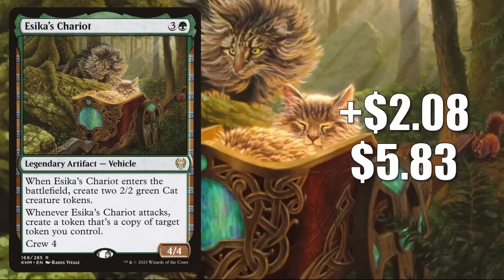MTG Market Watch Top 10 Hottest Cards of the Week: Ranger Class and More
In this special edition of the Magic the Gathering Market Watch we countdown the ten hottest cards of the week including Ranger Class.

Adam Hall
Aren Martin
Brian Ramirez
Cesareo Garasa
Daniel S.
Gregory Boswell
Irish Wristwatch
Jeremy Beard
Jordan Smith
Joshua Lacroix
Justin Lewis
Kay Drechsler
Kjell Egil Hustad
Lazzy Fingerz
Manny Diaz
Marcos Ong
Michael Marchetti
Oliver Padberg
Robert Gress
Sean Brown
Tim Griskus
Xiaofan Yin

Aaron lovelace
Anthony Mikulaschek
Cade Browning
Colin Chapertan
Daren Manville
David Foreman
David Olivares
Drew Hartl
Josh
Michael Jacques
MTG Strategist
Ordinary Mike
Poul Price
Summer Tardy

Alexander Levine
Allen Law
Alper Markov
Al Soto
Andrew Caltagirone
Benjamin Hanisch
Clint Stewart
Geert Borger
Giovanni Fox
Jared Teague
Jeff Joecken
John Johnson
Kylejrutter
Lew Dukes
Louis J Neumayer
Max
Mitchell Davenport
Oliver Schulz
Pinnito
Piotr Jedliński
Quintin Ang
Ryan Barolo
Sehanine Moonbow
Squick Thinger
Teren Williams
Thiemo
Zachary Steinke